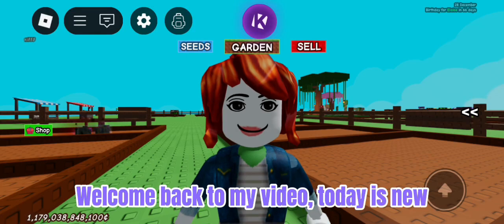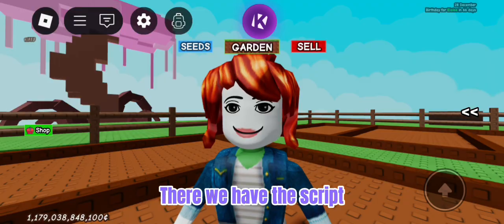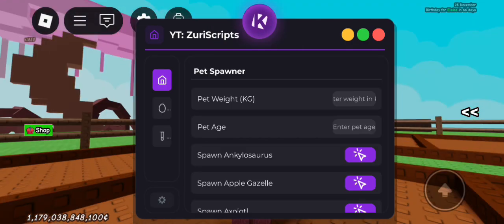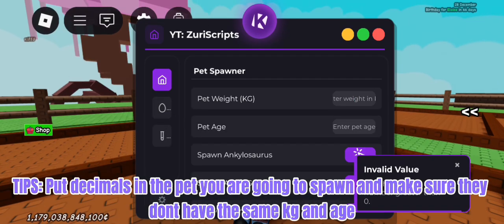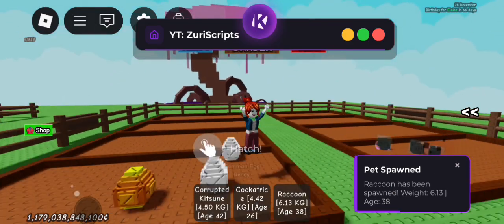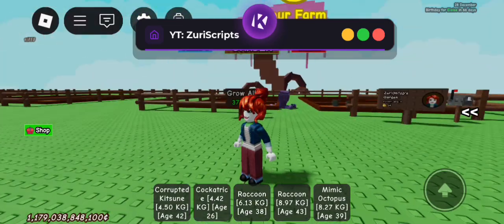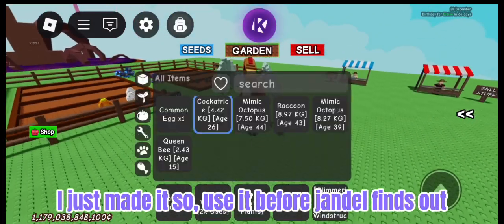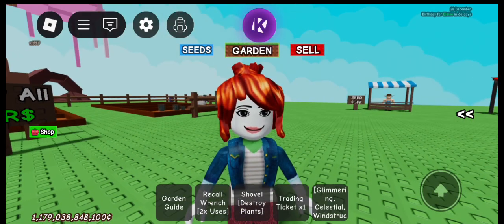[🧚‍♀️] NEW RELEASE!! Pet Spawner Grow a Garden 🌶️ Script - Zuri Hub V2 | Keyless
[🧚‍♀️]  BEST For Zuri Hub V5 Pet & Seed & Egg Spawner Grow a Garden 🌶 Script / SPAWN PET / KEYLESS /  Zuri Hub V5

 📝Script Information
Executor Support:
Delta
KRNL
Fluxus
Arceus X
Code X
Cryptic
Ronix

*Use another executor if it doesn't work

00:00 Introduction
00:51 Execute of script
01:31 Spawn pets
02:42 Place in garden
03:23 Rejoin check
03:55 Join my discord lol